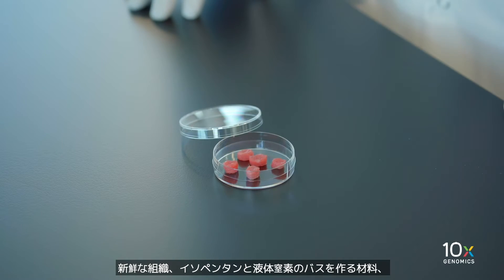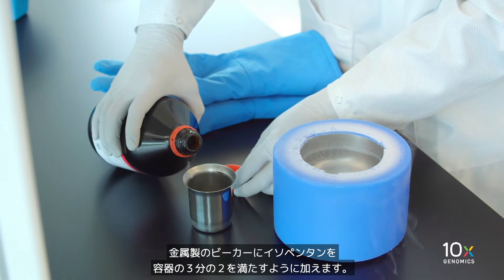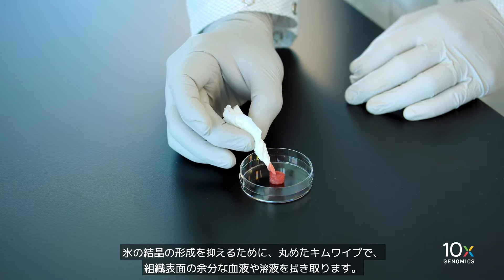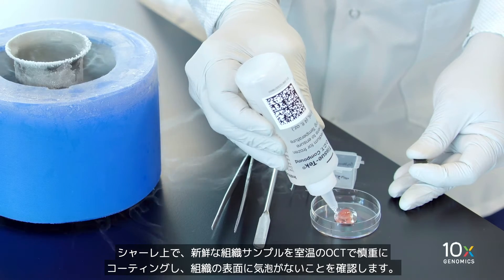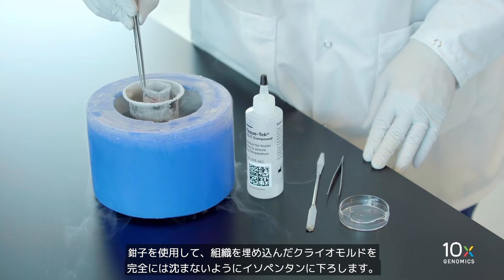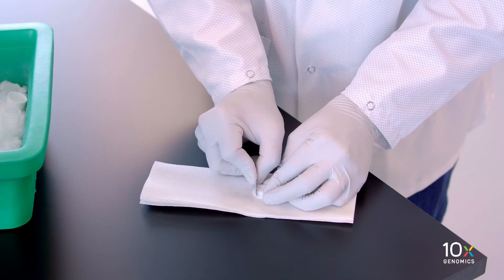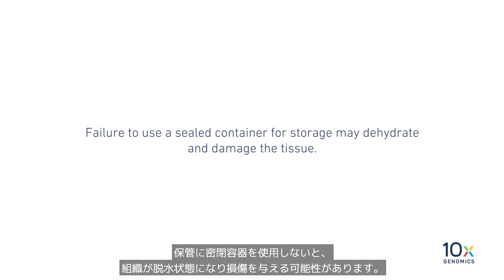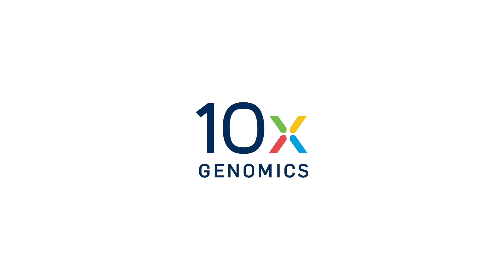03 Visium組織調製プロトコール| 包埋した組織とOCTの同時凍結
このシリーズの前の2つのビデオでは、新鮮な組織を凍結し、その凍結組織を使った包埋プロセスをご紹介しました。このビデオでは、新鮮な組織の凍結と包埋を同時に行う方法を説明し、最高の結果を得るための重要なヒントをご提供します。次のステップ: OCT組織ブロックの凍結切除の準備